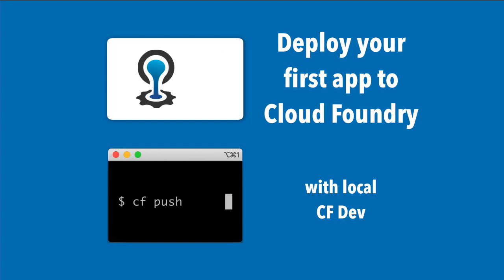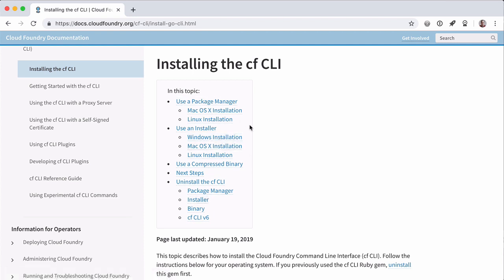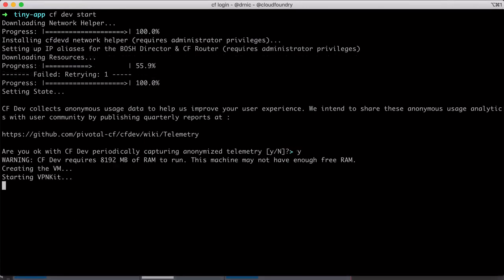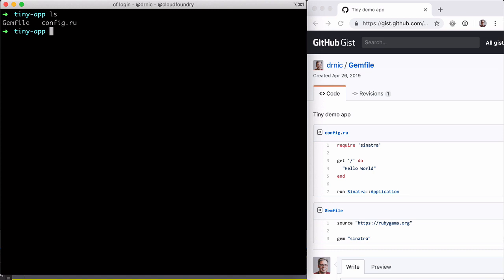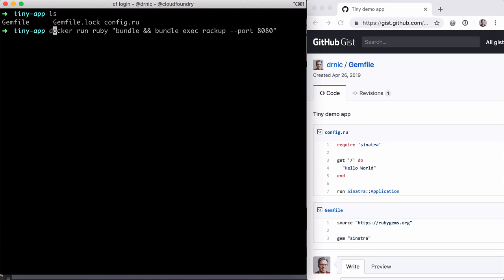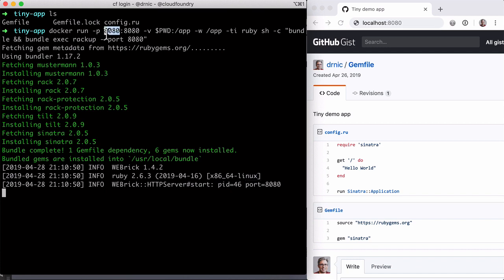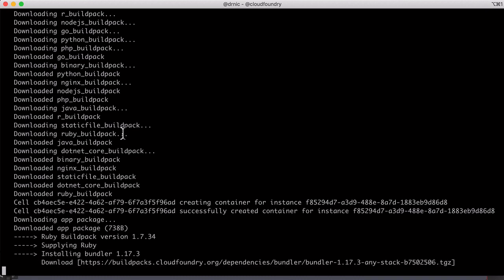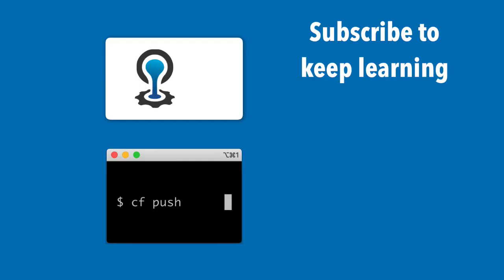Deploy Your First Cloud Foundry App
You’ve heard the buzz about Cloud Foundry, but is it truly as easy for me to deploy my first application? Is it possible to run CF on my laptop? If I’m a student can I use Cloud Foundry? If I’m only new to software development can I use Cloud Foundry? If I’m shy and don’t like to ask questions can I use Cloud Foundry? You are asking good questions.

Let’s do this together, right now. Dr. Nic of Stark & Wayne walks you through the process of deploying your first app to Cloud Foundry.